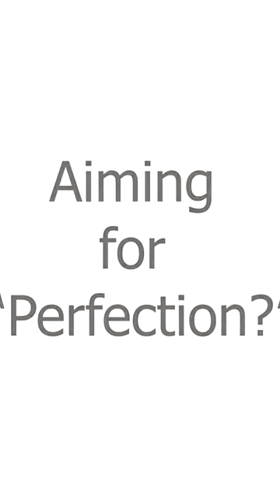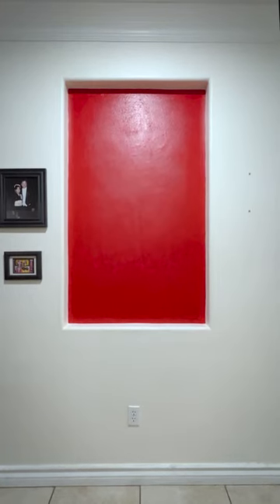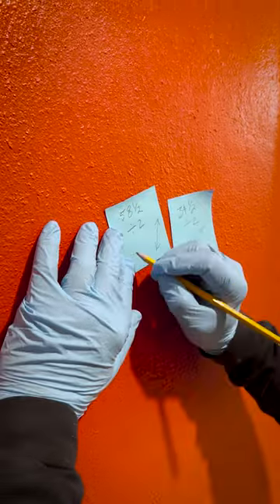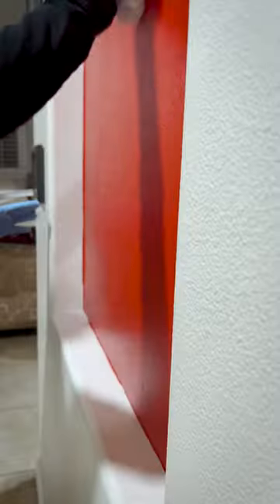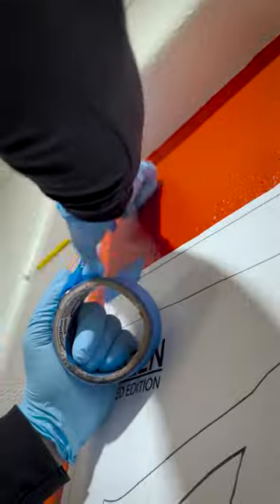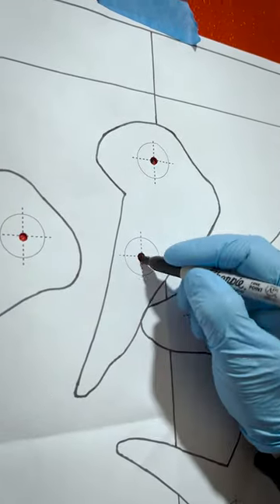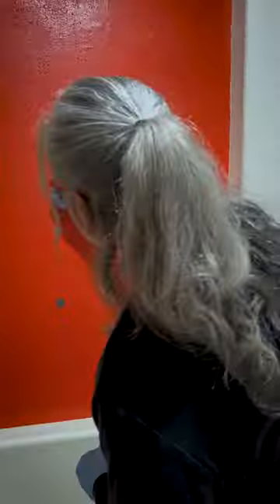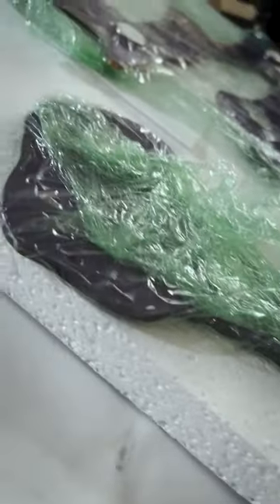How to Mount Your Kaizen Art Piece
Thanks for embracing the art of continual improvement. This piece is meant to be a daily nudge, reminding you to approach life and relationships one step at a time, always moving forward.

For a deeper dive into Kaizen and to peek at future artworks, head over We appreciate your support and hope this piece adds not just beauty but also value to your daily life.